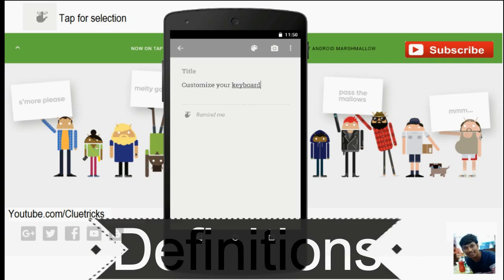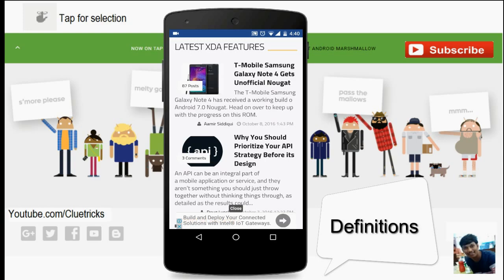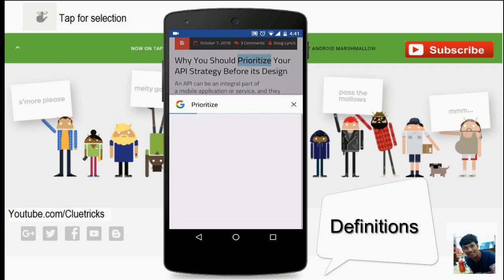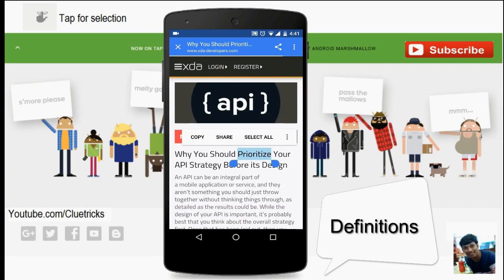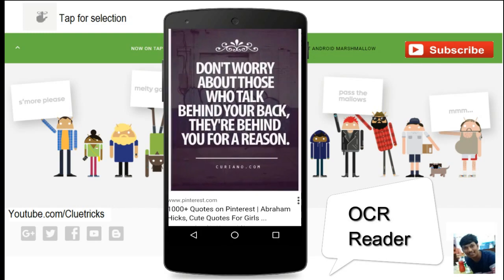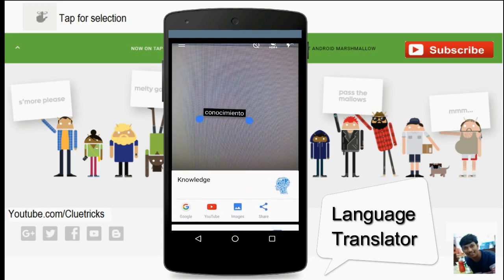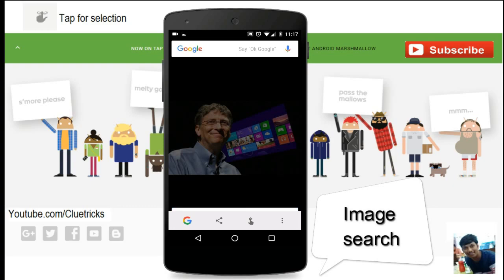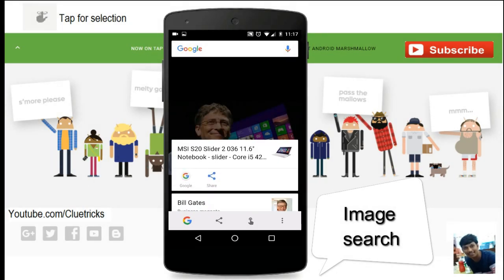Google now on tap 10 Awesome features updated | Marshmallow 6.0| BY Sandeep yenishetty | cluetricks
How to Use Now on Tap
To use Now on Tap, just press the Home button and hold it down. This shortcut previously opened Google Now, but it now goes straight to Now on Tap. The first time you do this, you’ll be asked to turn this feature on.

On some devices, you might need to use another shortcut. You should be able to use e Now whatever shortcut opens Google — for example, that may be a double-press of the Home button on some devices. Google’s Nexus devices have Android 6.0 Marshmallow,
and lot more devices.voice commands

tip#1
Quick launch

tip#2
description

tip#3
ocr reader

tip#4
track u r song

tip#5
copy text from anyware

tip#6
product infromation

tip#7
definitions

tip#8
related list

tip#9
image finder

tip#10
 rating views to youtube
 Google now on tap 10 Awesome  features updated
 Marshmallow 6.0 and upper

^ comment your opinon
  ask questions for regardings to this session

BY Sandeep yenishetty | cluetricks